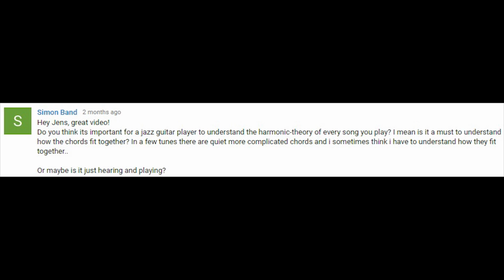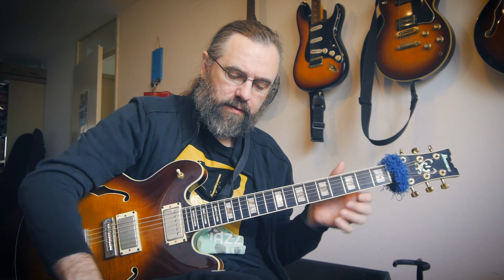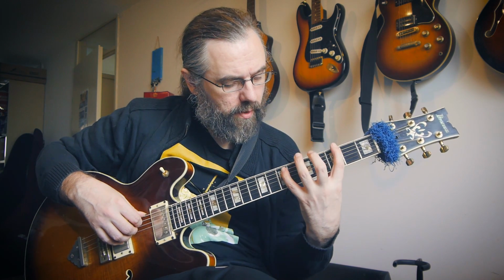Jazz Guitar Q&A #16 - Understanding Harmony, Songwriting, Extended Arps, Getting nervous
This weeks Q&A on Understanding the harmony of standards, How I write songs how to deal with extensions and arpeggios and  dealing with nerves and performance.

0:15 Intro
1:22 Understanding the harmony of songs
8:32 Songwriting process
17:32 Extended Arpeggios
28:40 Nervous before performance
39:20 Outro – and the lesson format updates